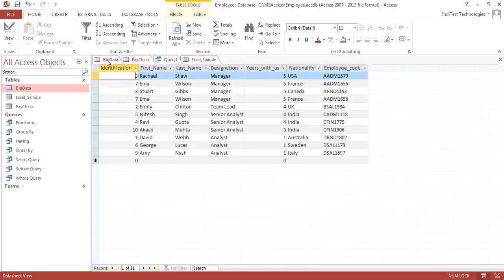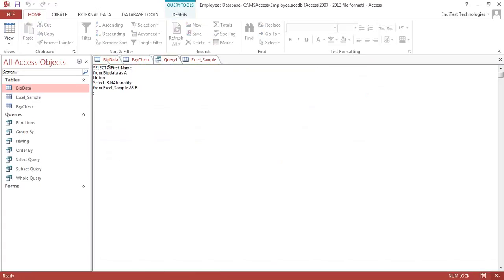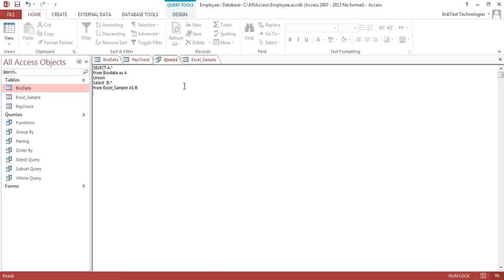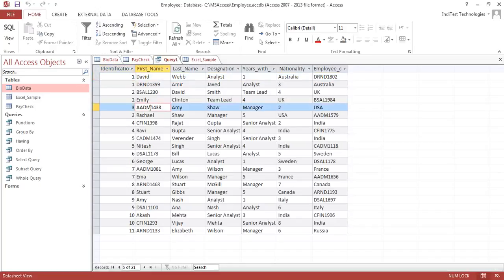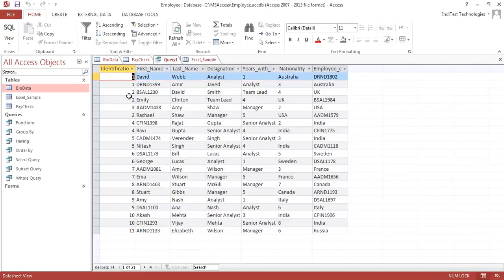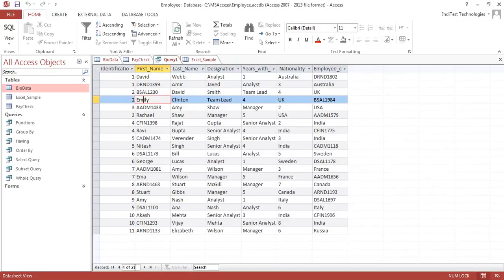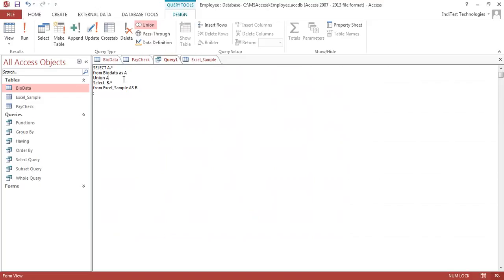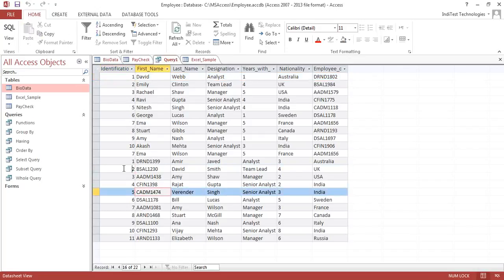4 10 Union Operation and Union ALL